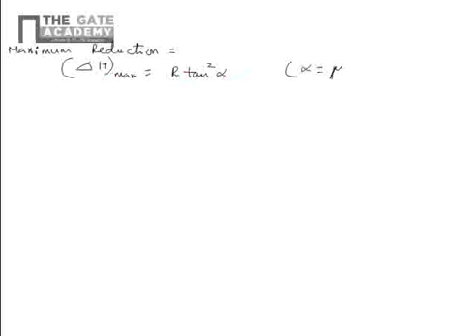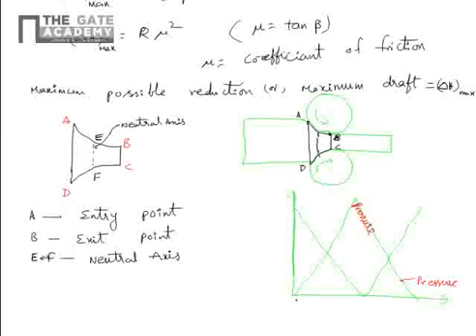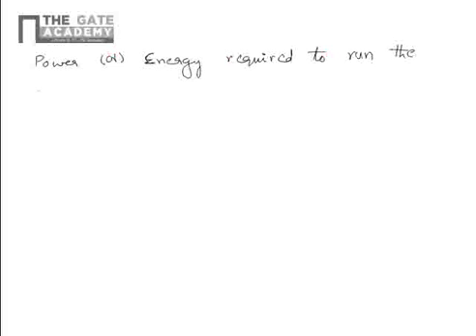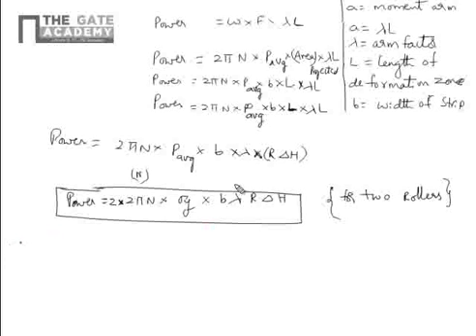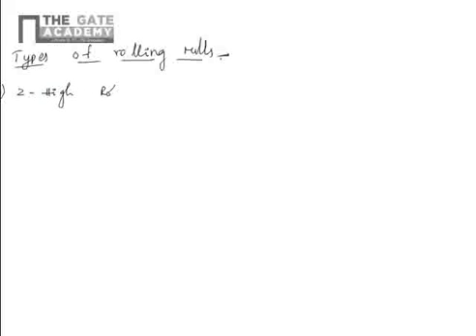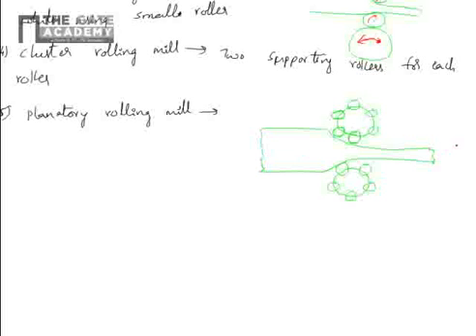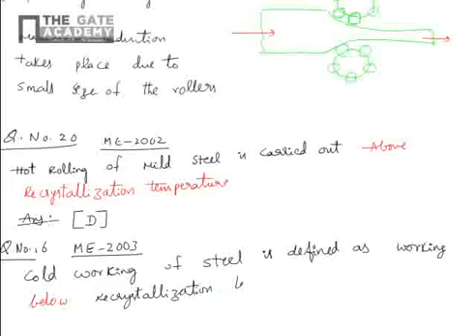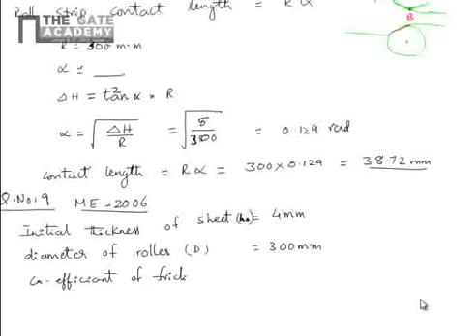15 forming process